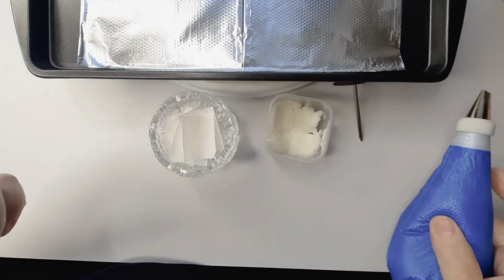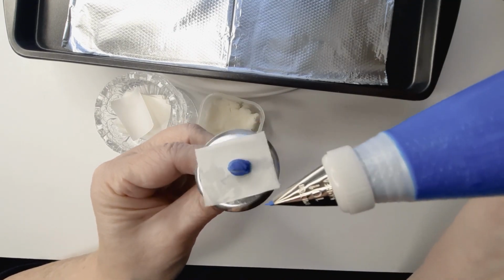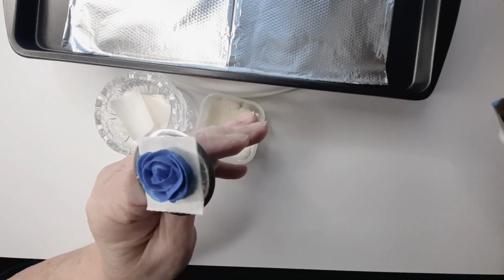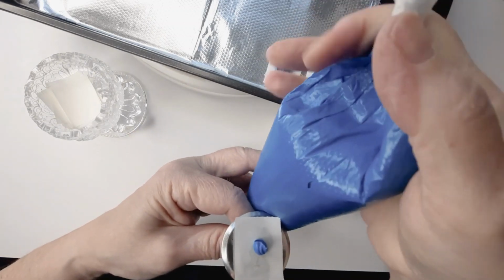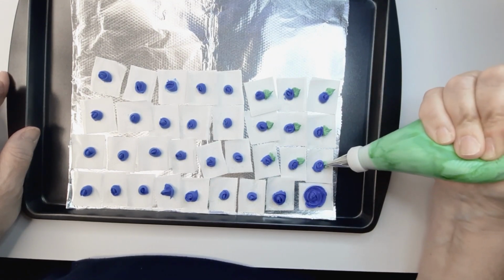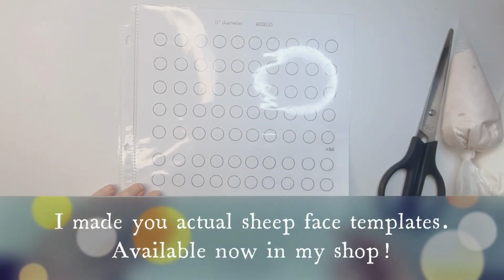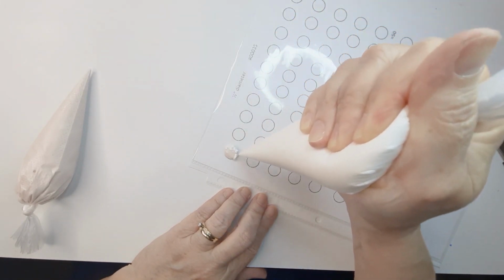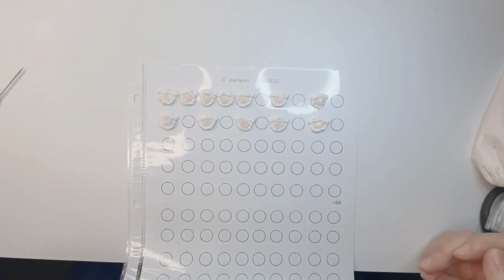Begin Piping Royal Icing Roses: Easy and Helpful Video to Make You Pro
I’ve been asked several times to do a tutorial on how to pipe royal icing roses. So here it is! Knowing how to pipe flowers, specifically roses, will enable you to make masterpieces from your sugar cookies.

Timestamps:
00:00 Intro
01:22 Starting to pipe
05:18 Adding leaves to roses
07:03 Cute sheep face transfers
10:37 Outro

I had always heard that roses are the hardest flowers to pipe. But, trust me, they are very simple and quick. Most anything takes patience.

The royal icing consistency for piping roses is around a 16-17 second consistency. You want the icing to be soft yet firm. Take your spatula and tap the icing in the bowl. If it stays a stiff peak or ever-so-slightly curled, you’re good to go. Liken it to the firmness of toothpaste.

As far as drying the roses…
After piping them, I like to place them in a food dehydrator for 30 minutes to 1 hour then let them set overnight. Here is the dehydrator I use for the best results
You can add roses to anything…
-airbrushing cookies
-on top of cookie stenciling
-use with royal icing transfers, as I did with the sheep ones in the video
-on edible cookie images

Use them on birthday cookies, anniversary/wedding cookies, or all-occasion sugar cookies. I love that you can make them any color imaginable to fit a particular theme.

The second part of this video shows a small tutorial on piping cute little royal icing transfer sheep faces. In the video, I used one of my ½” circle royal icing templates. However, right after I made the baby boy shower cookies with a sheep theme, I went ahead and made the template for the sheep. Here it is in Shop Gotta-havs! if you would like it

I offer my Superior (it really is superior) royal icing recipe for free

My best and easy sugar cookie recipe for cut-out sugar cookies is

The pedestal bowl at the start of the video is by Marcia Loves Resin! on Facebook. They will be in Shop Gotta-havs! soon or you can message Marcia directly through her Facebook business

Thank you: Music by Geoff Harvey from Pixabay